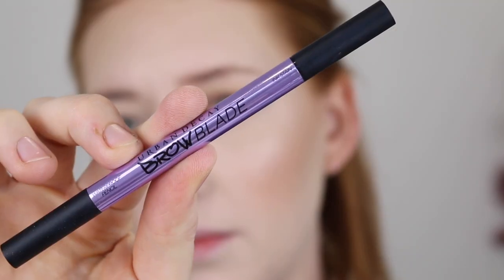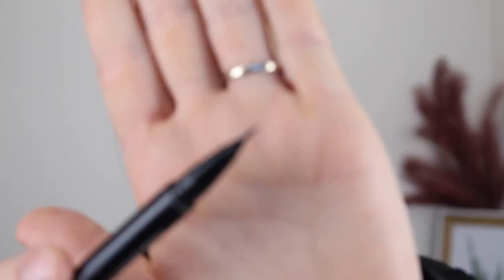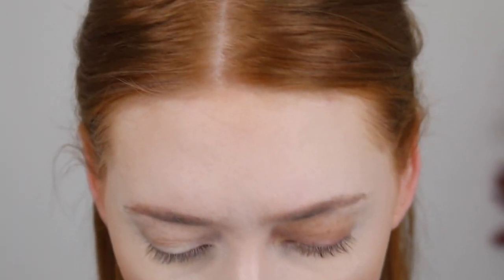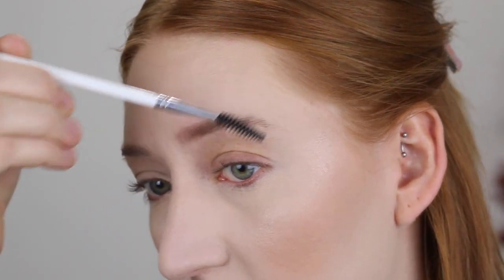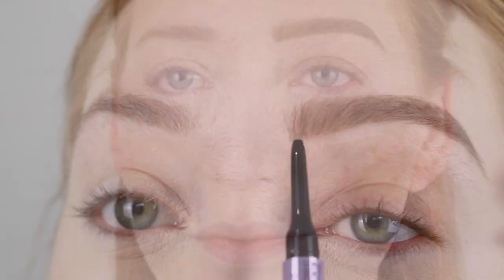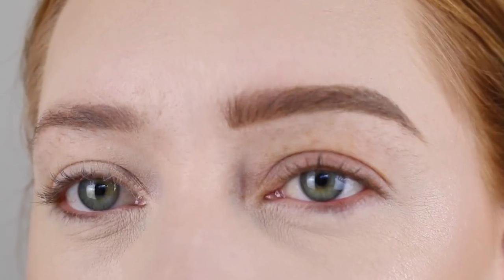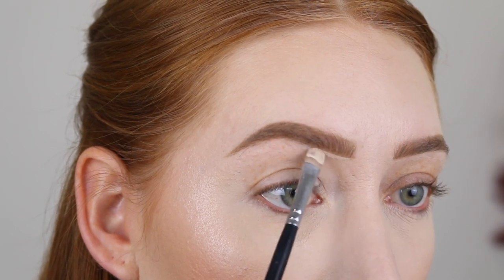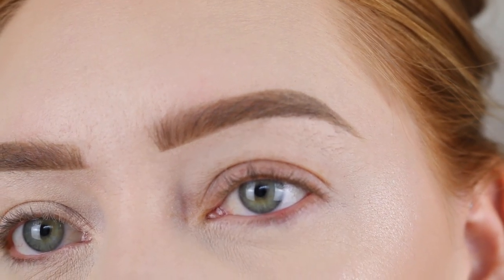MY BEST BROWS!! Urban Decay Brow Blade Demo & Review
Hey guys, in today’s video I am going to be reviewing the Urban Decay Brow Blade Pen. I have been wanting to try this for so long but it was continually out of stock…like for months! So it finally come back in and I snatched it up right away. This would have to be my fave brow product I’ve ever used so if you want to see how it performs and wether or not it’s something you want to purchase then just keep watching!

7 Shades $26